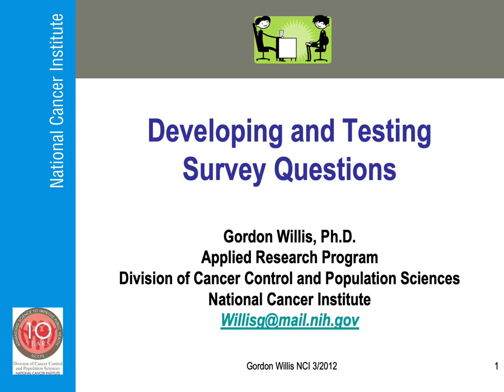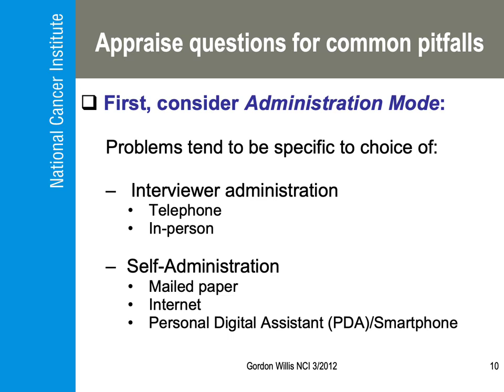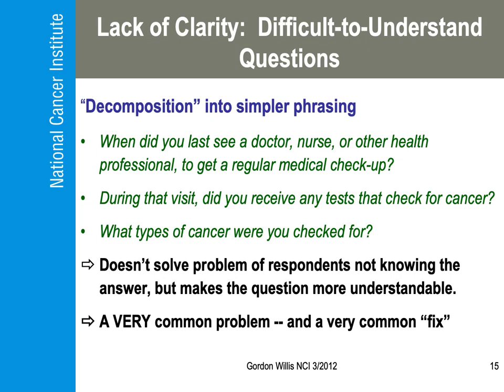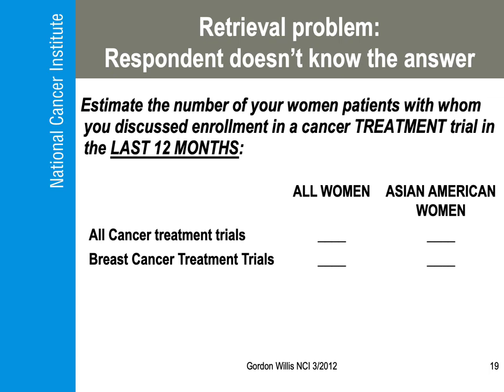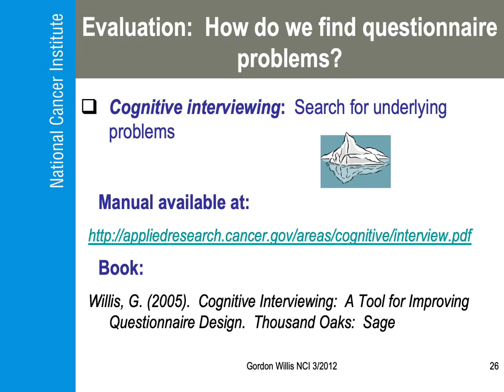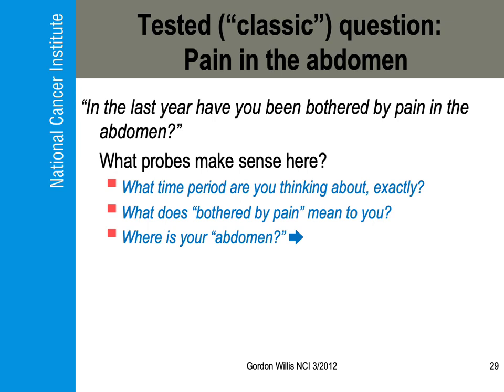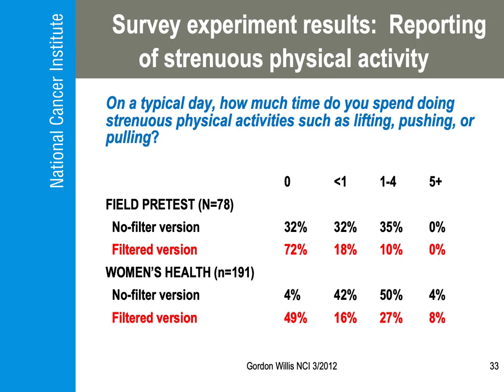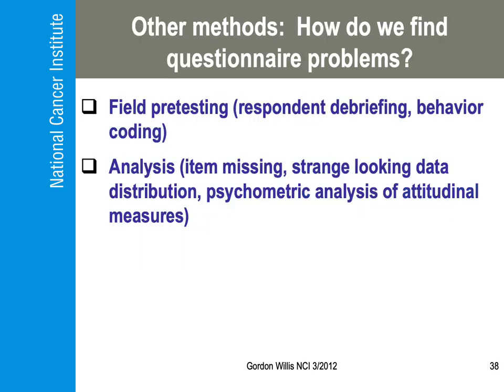Developing and Testing Survey Questions